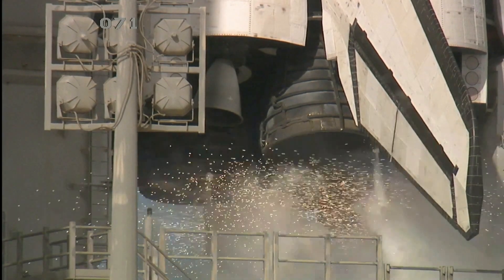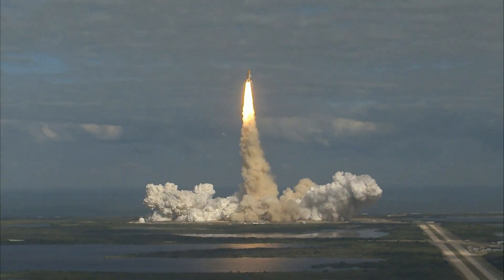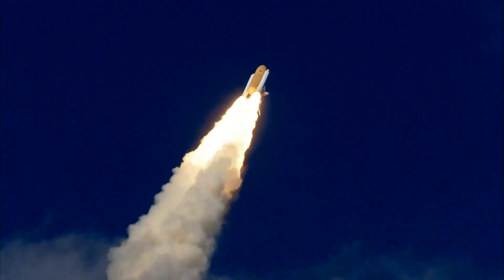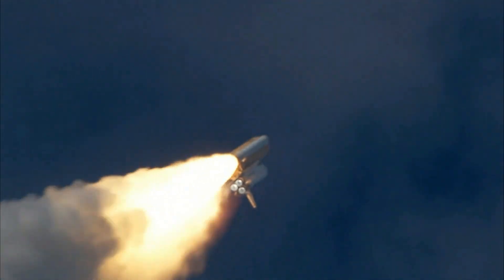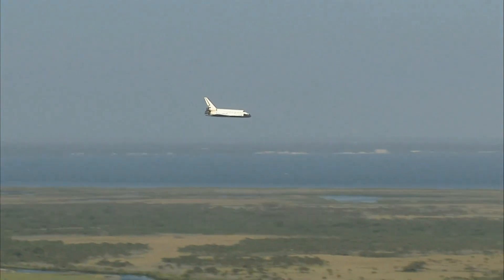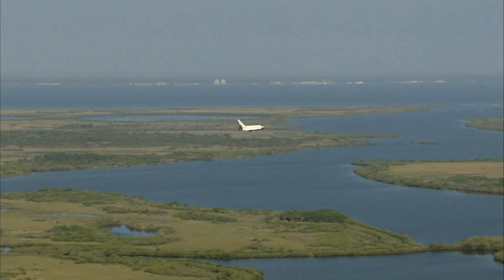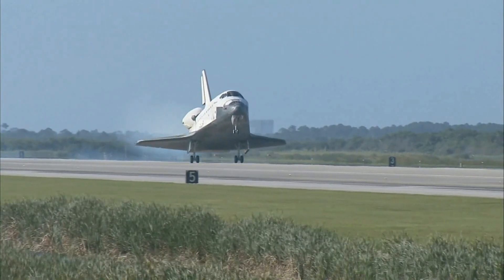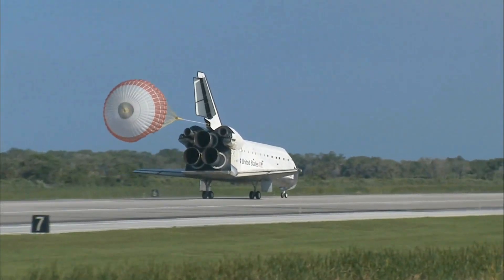COUNTDOWN:AMAZING LAST BLAST AND FINAL LANDING:Space Shuttle Last Space Mission STS-135 to ISS.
In 3rd October 1985,NASA's space-shuttle ATLANTIS made its maiden lift-off from Kennedy Space Center to deliver supplies to International Space Station,ISS. For the next 25 years,ATLANTIS made numerous successful missions to ISS. On 8th July 2011,ATLANTIS blasted off for its last Mission to ISS.

On 21st July 2011 after 12 days,18hrs and 28minutes of servicing ISS, ATLANTIS dropped down back to the Earth making a Spectacular Landing before proceeding for retirement at Kennedy Space Center.NASA ATLANTIS , FLIGHTSTS-135 , ISS ,space This Video is meant for Education and Entertainment fair use. In 3rd October 1985,NASA's space-shuttle ATLANTIS made its maiden lift-off from Kennedy Space Center to deliver supplies to International Space Station,ISS.

 For the next 25 years,ATLANTIS made numerous successful missions to ISS. On 8th July 2011,ATLANTIS blasted off for its last Mission to ISS.On 21st July 2011 after 12 days,18hrs and 28minutes of servicing ISS, ATLANTIS dropped down back to the Earth making a Spectacular Landing before proceeding for retirement at Kennedy Space Center